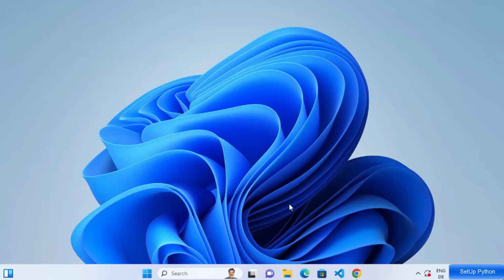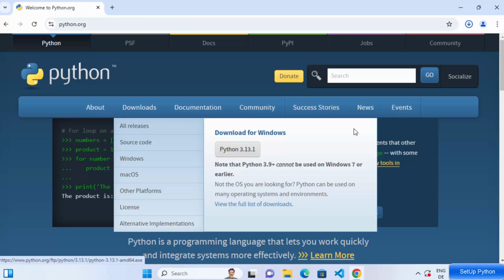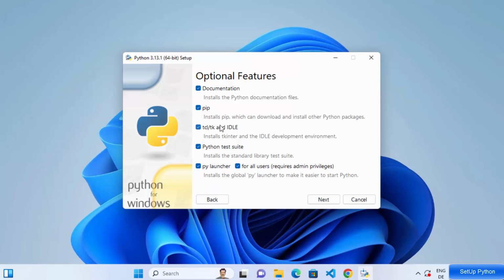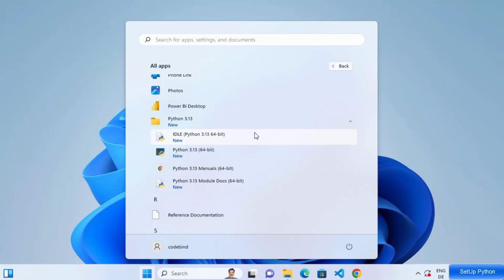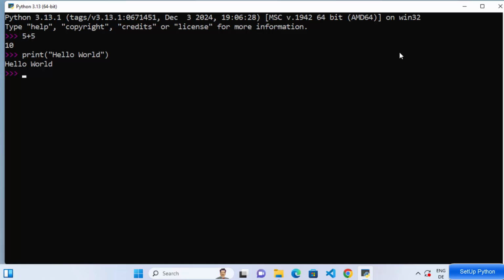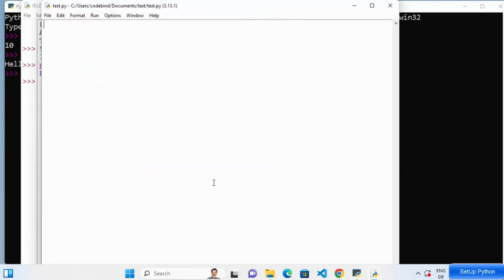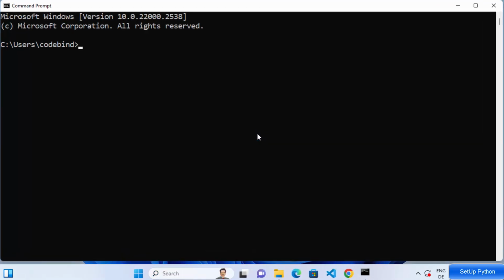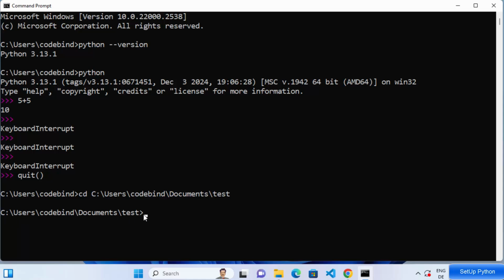How To Run Python In Command Prompt | How to Run a Python Script Windows 11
How to Run Python in Command Prompt | Execute Python Scripts on Windows 11

Learn how to run Python in Command Prompt on Windows 11! This beginner-friendly guide walks you through setting up Python, running Python scripts, and troubleshooting common issues. Whether you're new to programming or need a refresher, this tutorial has got you covered.

### Steps to Run Python in Command Prompt on Windows 11

   - Run the installer and ensure the **Add Python to PATH** option is checked.
   - Choose the recommended installation settings and complete the installation.

2. **Verify Python Installation**
   - Open Command Prompt and type:
     ```cmd
     python --version
   - If Python is installed correctly, you’ll see the installed version number.

3. **Run Python in Interactive Mode**
     ```cmd
     python
   - You’ll enter Python’s interactive shell.
   - Test it by typing:
     ```python
     print("Hello, World!")
   - Press **Enter** to see the output.

4. **Run a Python Script**
   - Write your Python code in a text editor (e.g., Notepad or Visual Studio Code).
   - Save the file with a `.py` extension (e.g., `script.py`).
   - Open Command Prompt, navigate to the file’s directory using the `cd` command:
     ```cmd
     cd C:\Users\YourName\Documents
   - Run the script by typing:
     ```cmd
     python script.py
   - The output of your script will be displayed in the Command Prompt.

   - **Python Not Found**: Ensure Python is added to your PATH environment variable.
   - **File Not Found**: Double-check the file name and directory path.
   - **Permission Denied**: Run Command Prompt as an administrator if required.

### Why Run Python in Command Prompt?
- **Ease of Use**: Execute Python scripts quickly without needing an IDE.
- **Flexibility**: Perfect for automation and scripting tasks.
- **Learning**: A great way to understand how Python interacts with your operating system.